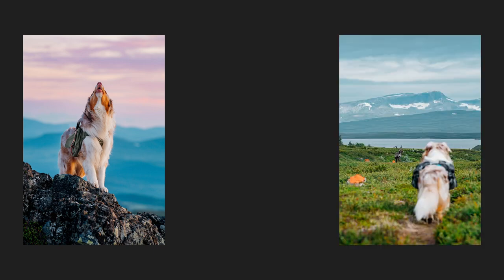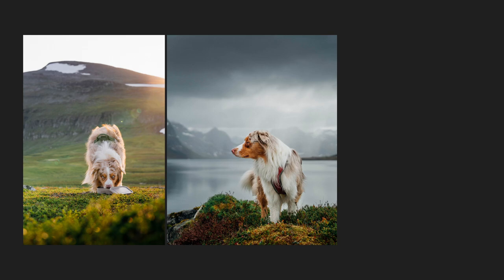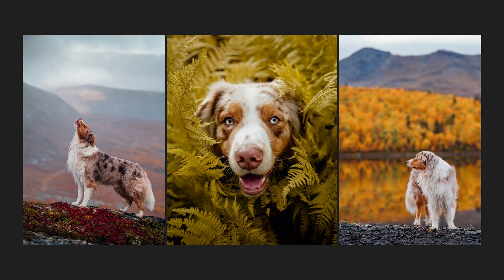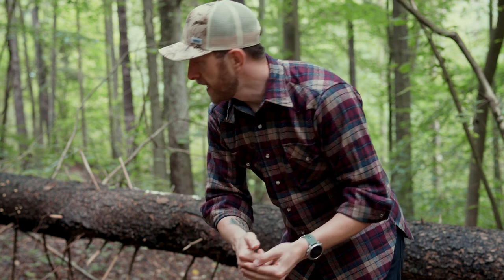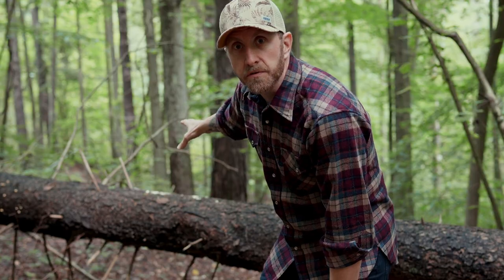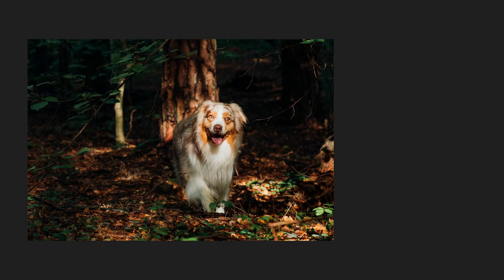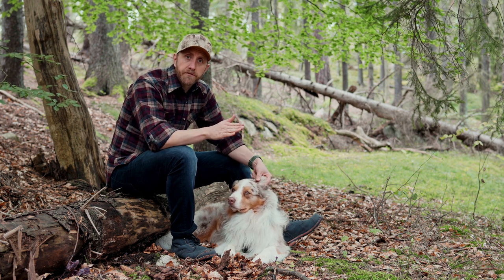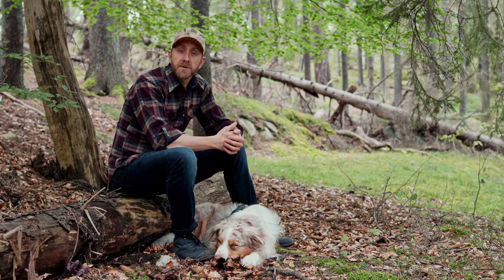Three simple steps to BETTER PET PHOTOGRAPHY | Tutorial | Outdoor photography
You have asked, and asked, and asked, and... yeah, this one is a little bit overdue. It's literally been YEARS since I did anything on the tutorial format despite it being the most frequently requested format. Sorry about that.

In this video, I'm going over three very simple steps that are easy to keep in mind if you want to make sure your pet photography is always on point. Sure, it comes down a lot to personal style and preference but it's my tutorial so imma tell you how I like it. 😁

Kinda improvised this one while trying out my new Sony A7IV and some lenses I hadn't used in a while. Next week, we're heading out on a BIG shoot so plenty more videos to come from one of the most beautiful places I know...

Also, if you want to check us out on instagram, here's where you'll find us: